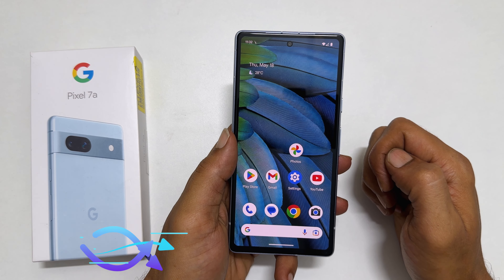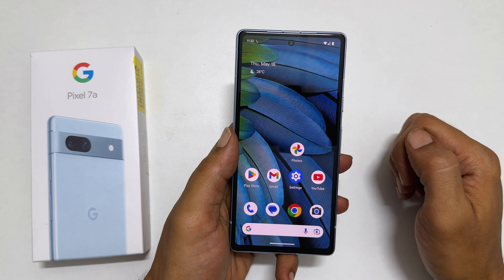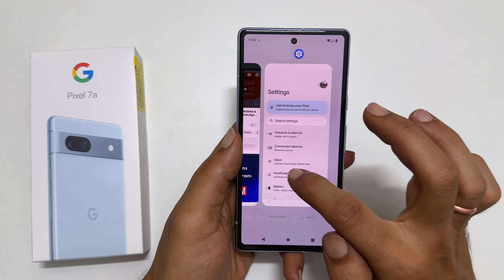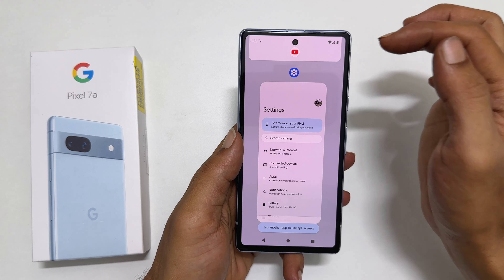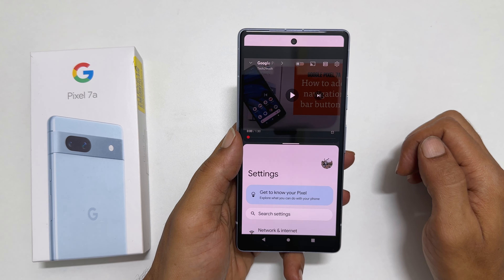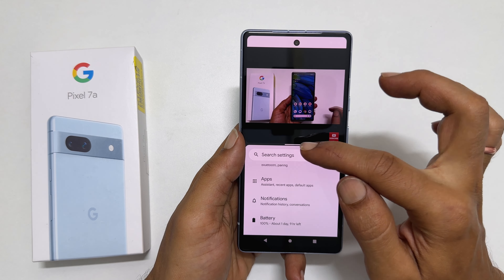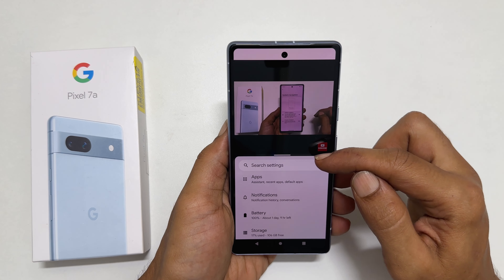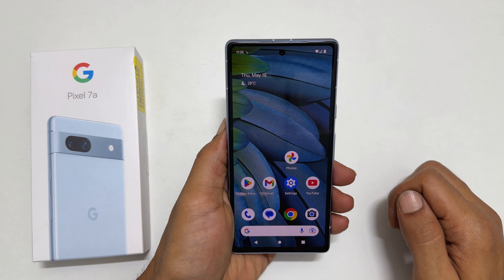Google Pixel 7A How to use Split Screen Multitasking - Use 2 Apps Side By Side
Video on how to use Split screen multitasking on Google Pixel 7A.